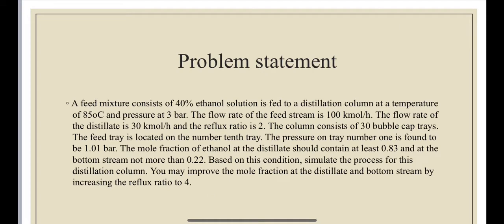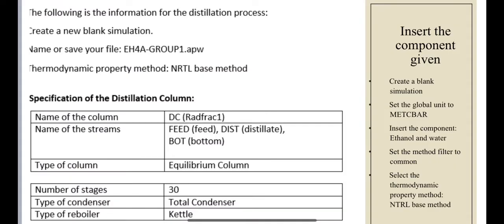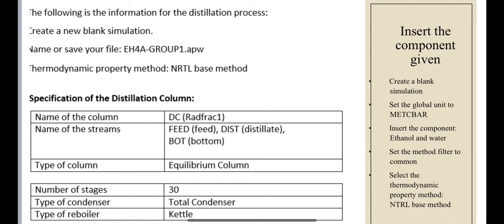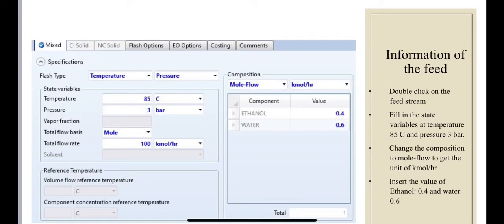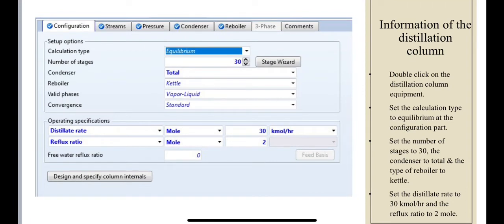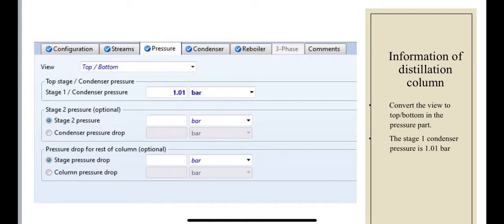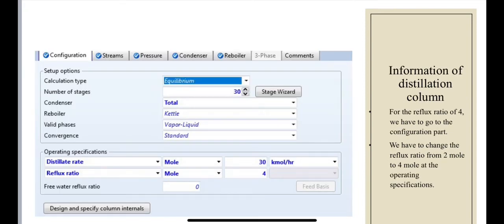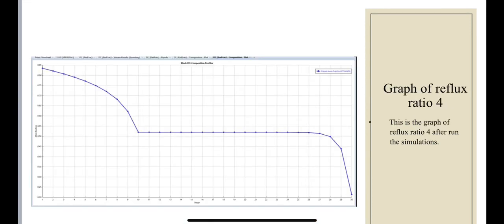Group 3 Aspen presentation